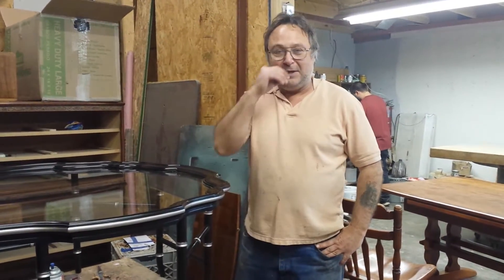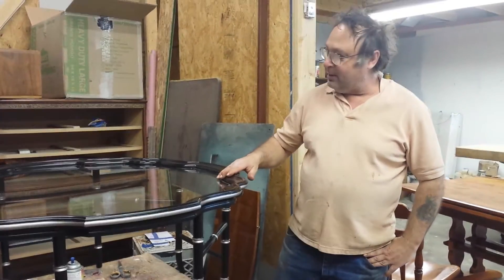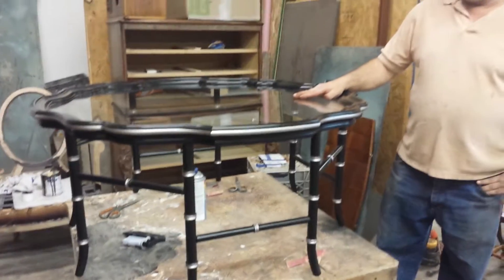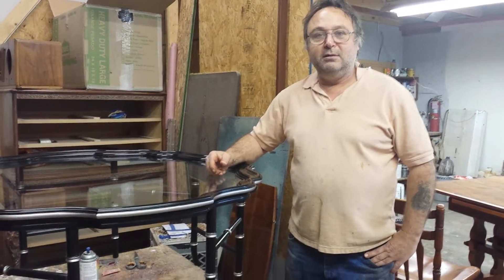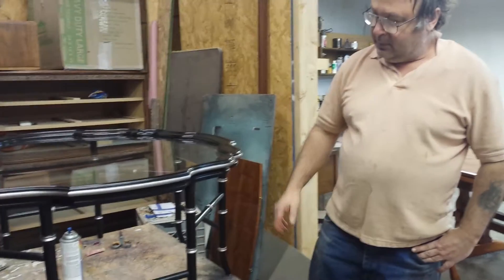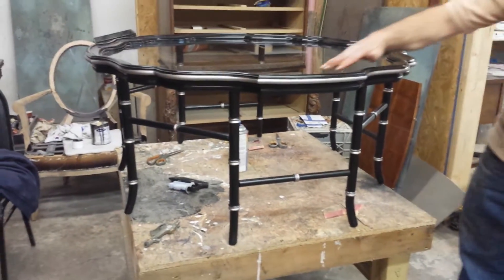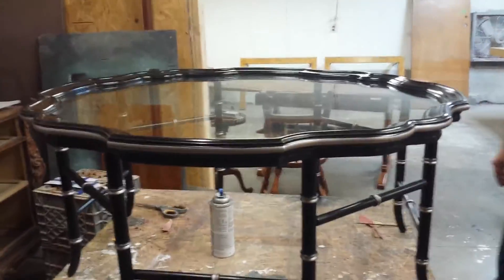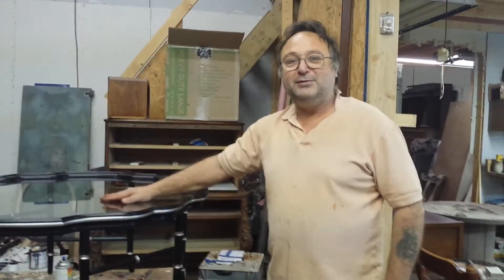repairing dog biting furniture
show,s a Baker coffee table ,finished in gloss black with gold striping on it ,after the dog almost chewed off a leg ,we had to repair the leg and change the striping work to sliver timeless arts has done lots of repairs done buy dogs in the past 30 years